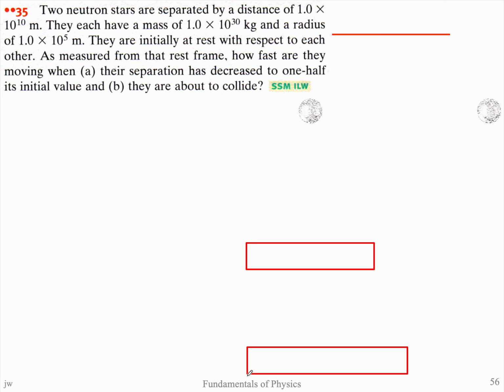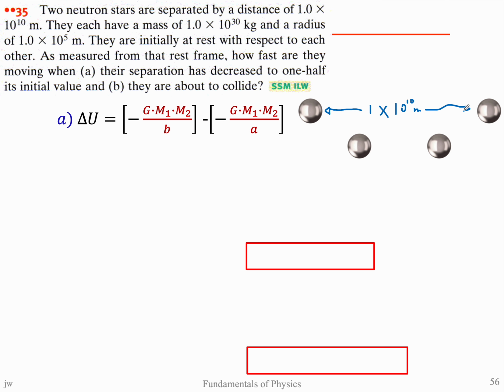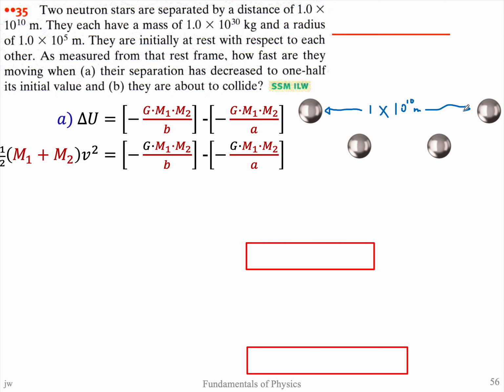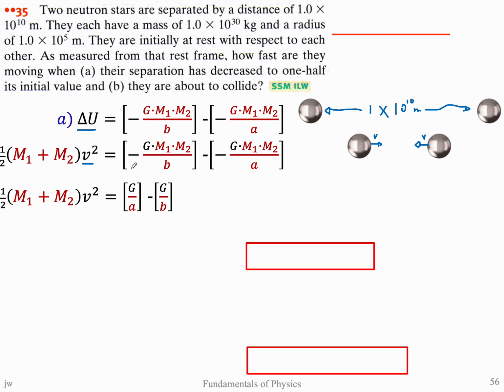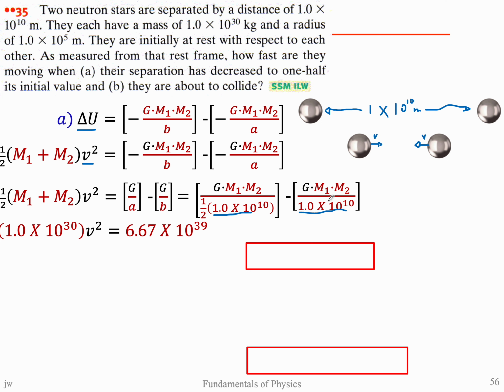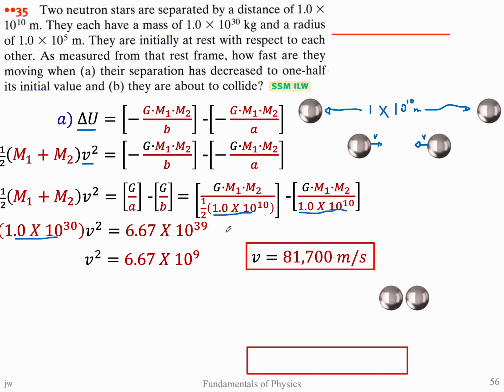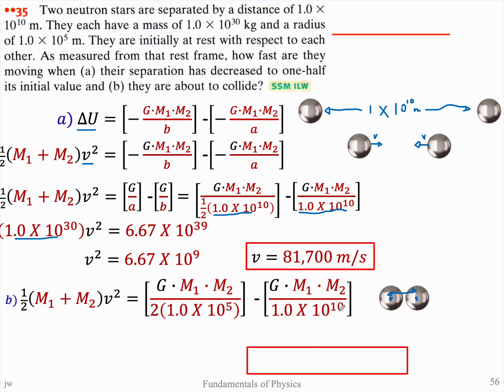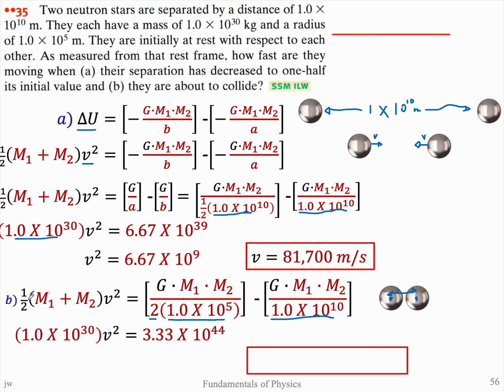AP Physics C p354 #35